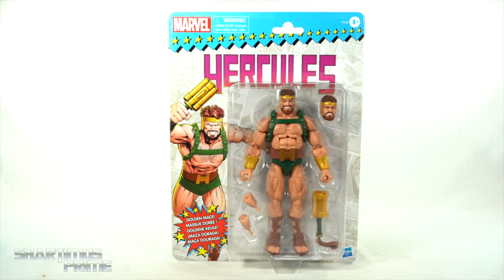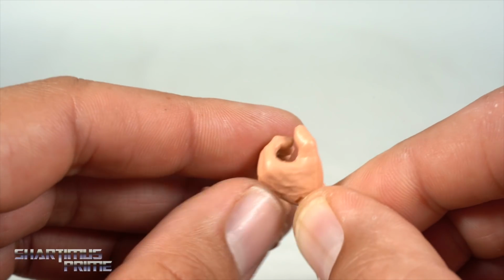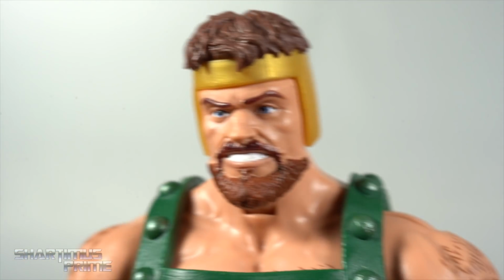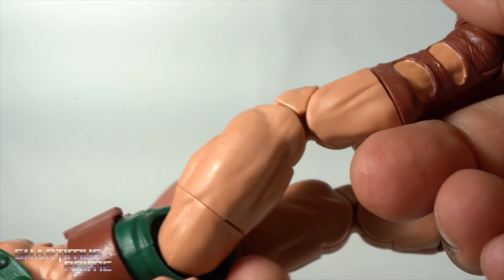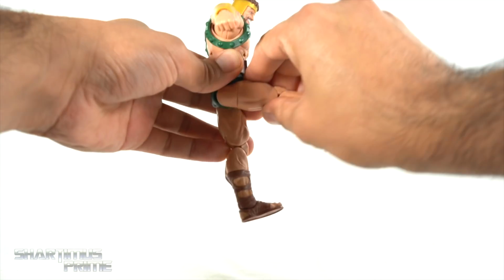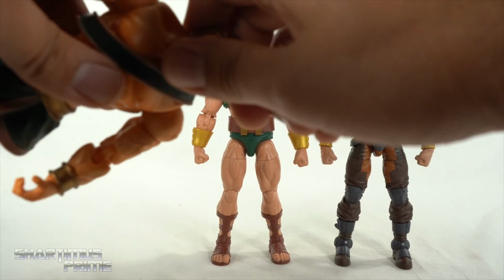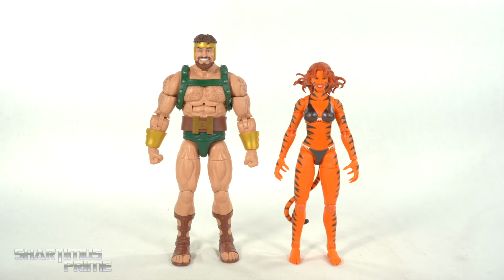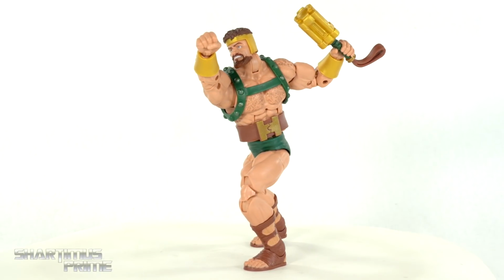Marvel Legends Hercules 2021 Retro Card Avengers Vintage Collection Comic Hasbro Figure Review